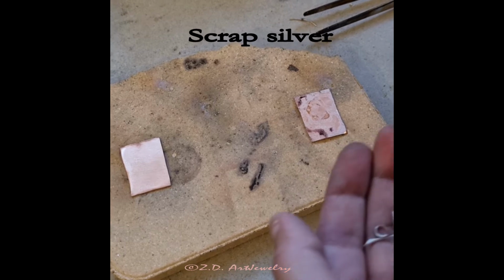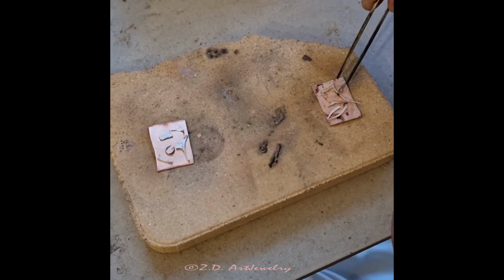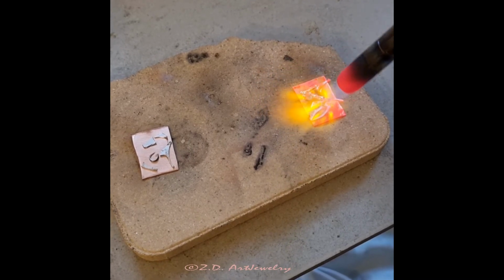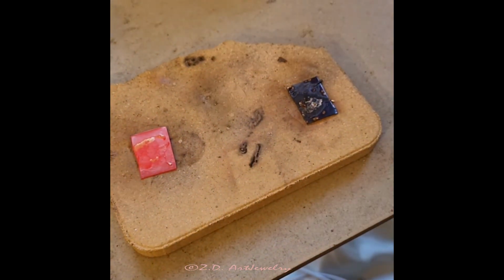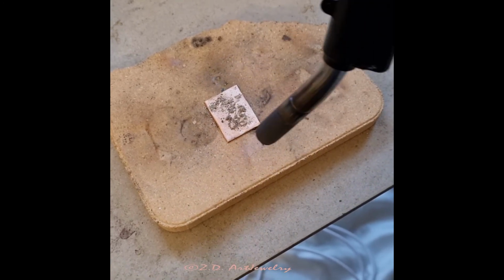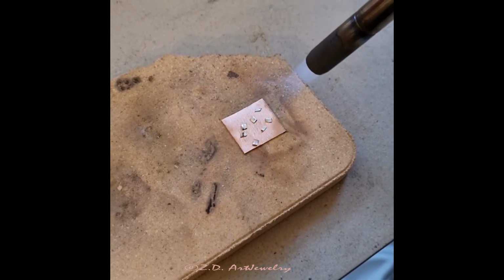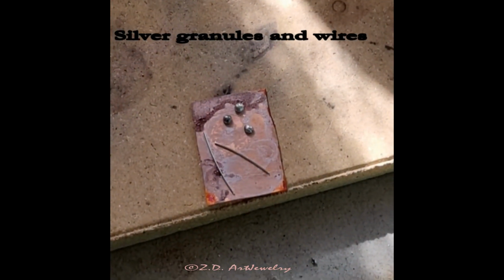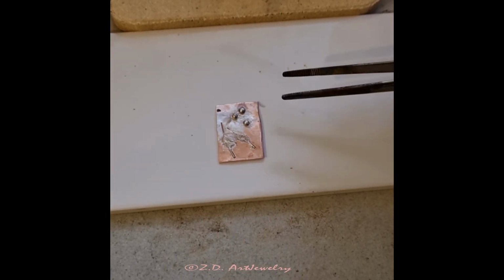Texturing copper with silver and reticulated silver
I have tested various forms of silver to texture copper that I recorded as a short video. I am using reticulated silver, but not pre-prepared reticulation silver alloy which is usually about 80% silver and 20% copper! I reticulate silver on copper to become part of its texture or at least it is a process similar to reticulation. I also use silver dust collected from sawing. In addition, I try to fuse tiny pieces of silver, wires and granules on copper sheet.
After texturing, you need to pickle your metal to remove fire scale produced during heating. This can be followed with polishing and burnishing. Other good option is adding patina. I am thinking that adding blue-green copper patina can create a beautiful contrast between copper and silver texture. I haven’t tried it myself, but perhaps that is something I can try in the future!

For an easy way to add blue patina to copper, check out this video: